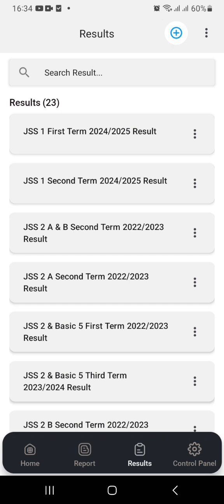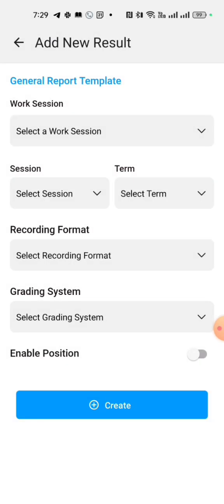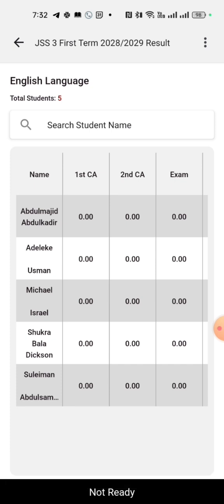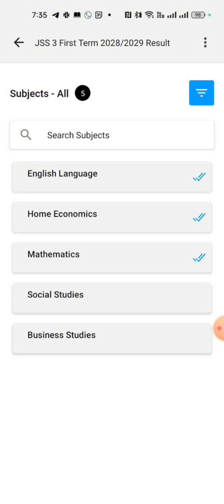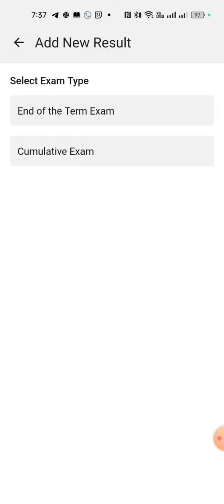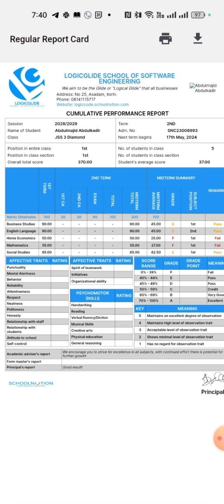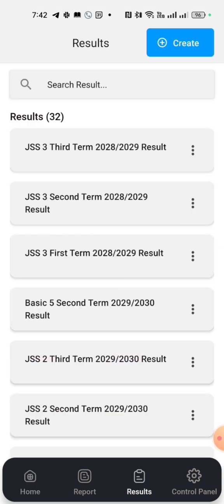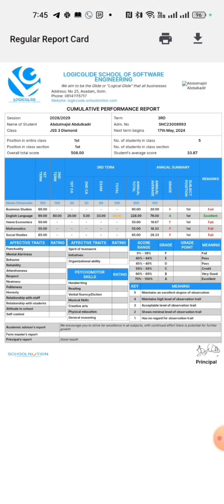How to Create a Cummulative Report Sheet